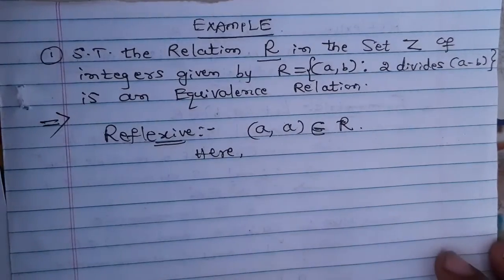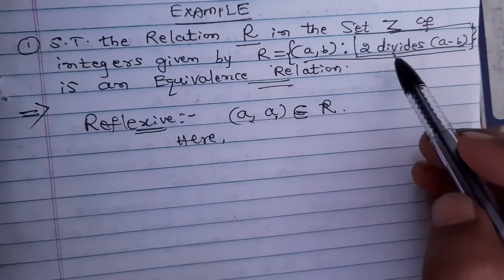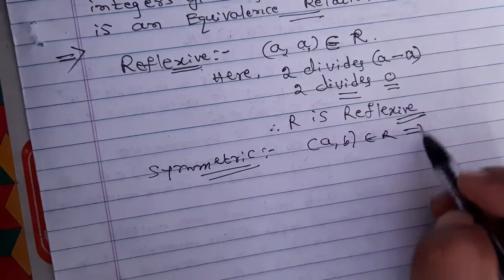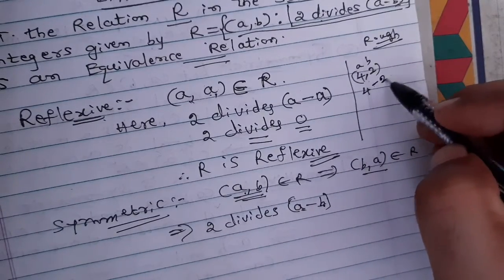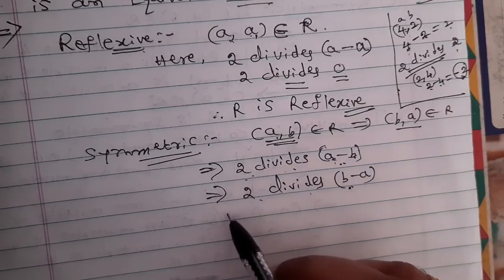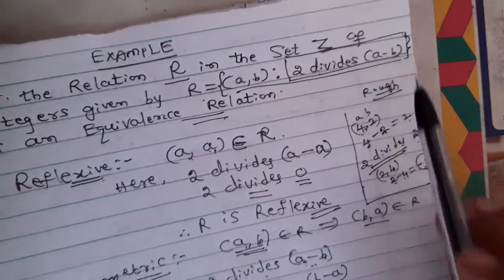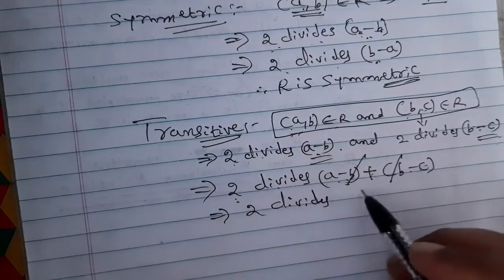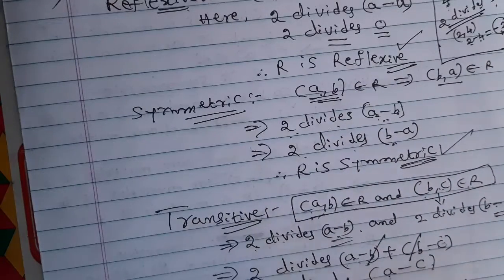NCERT TEXT BOOK PROBLEM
Showing that the given relation is an equivalence rtlation